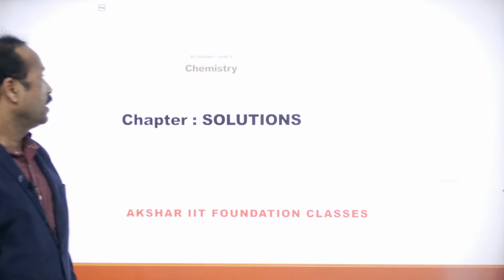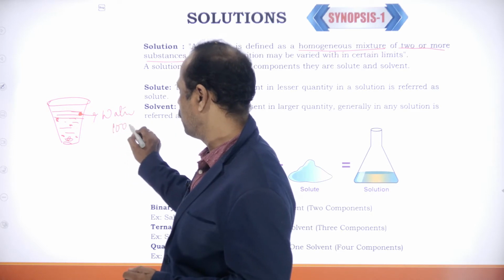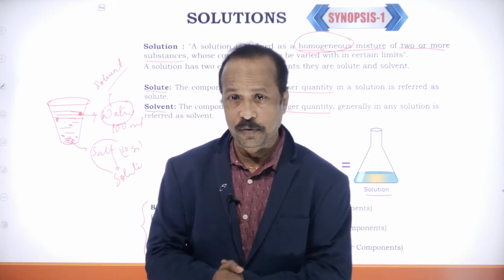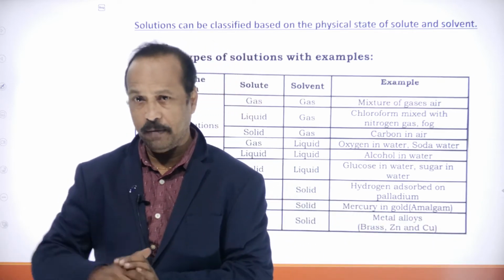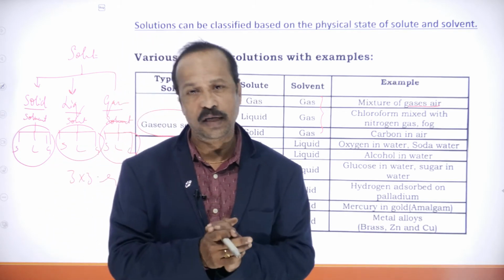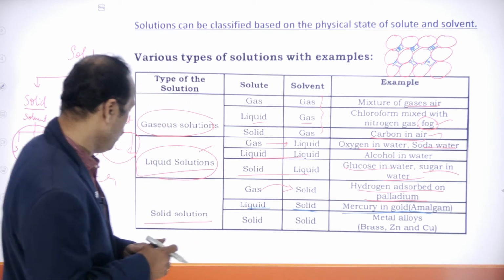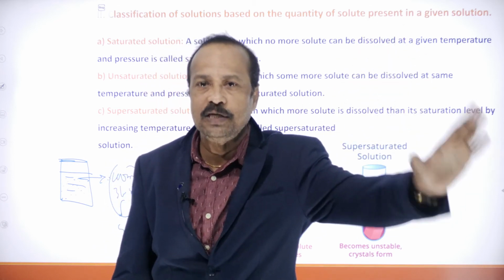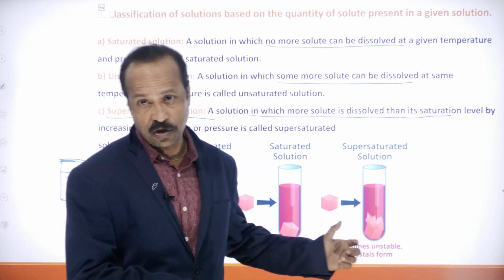IIT GRADE 9 CHEMISTRY SOLUTIONS